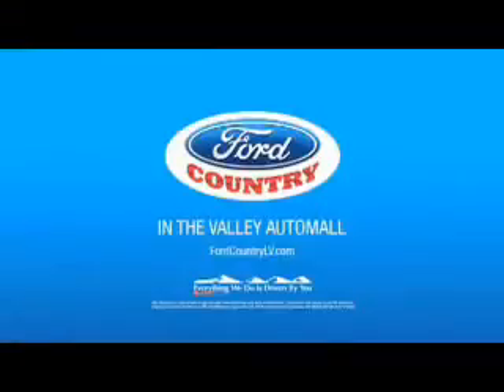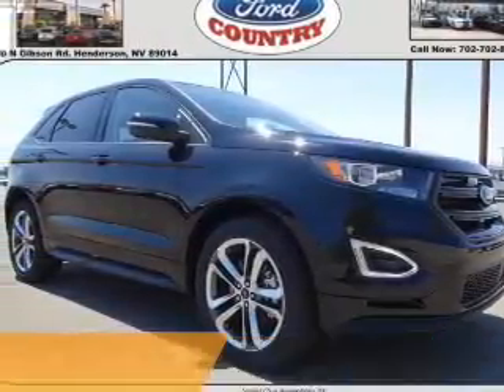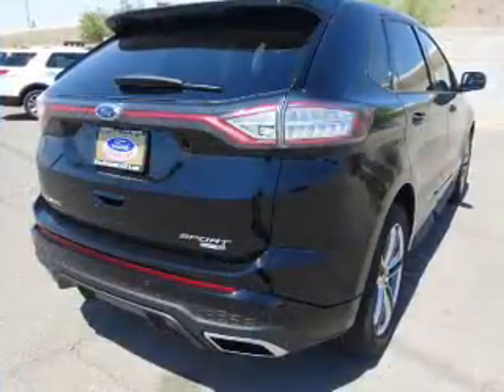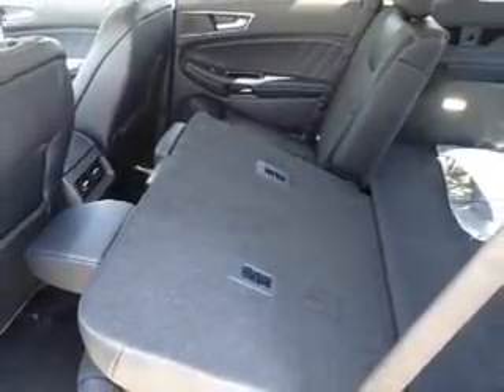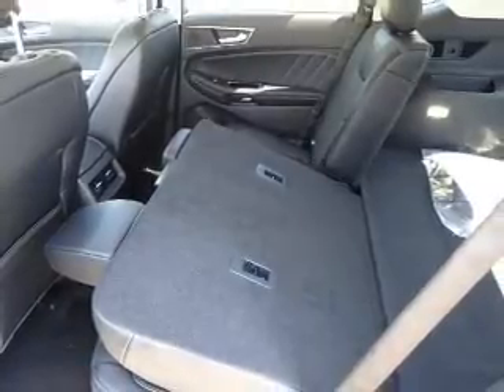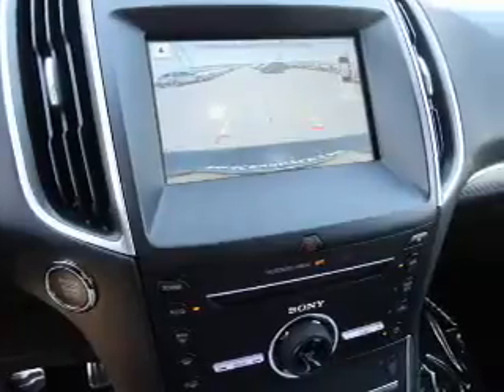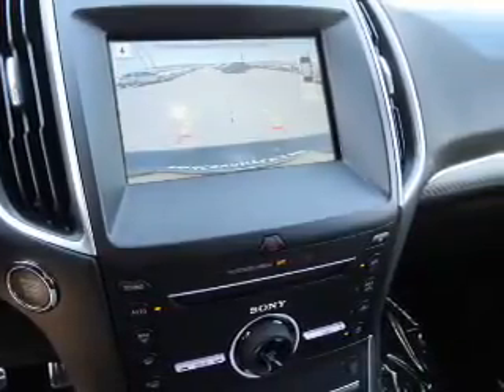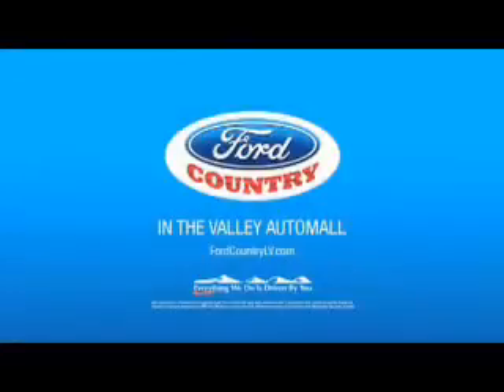2016 Ford Edge 54089 - Henderson NV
Year: 2016
Make: Ford
Model: Edge
Trim: Sport
Engine: 2.7 liter 6 Cylindercylinder AWD
Transmission: 6-Speed Shiftable Automatic
Color:
Mileage: 1
Address:
VIN:2FMPK4AP2GBB94790